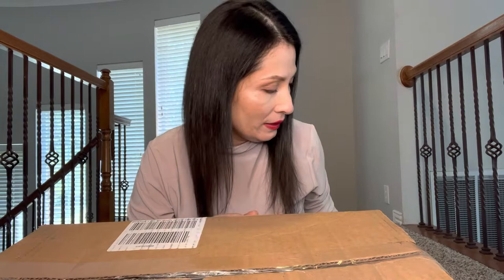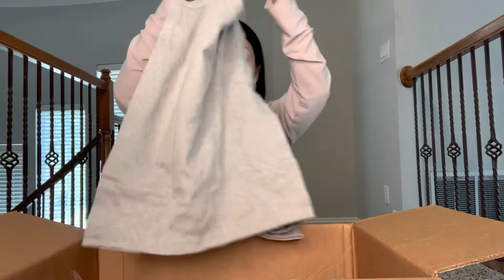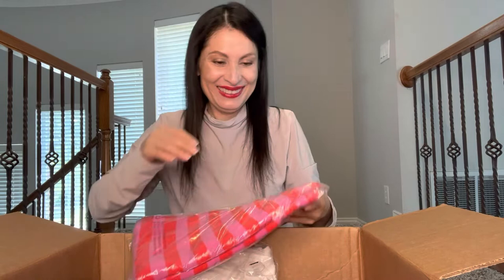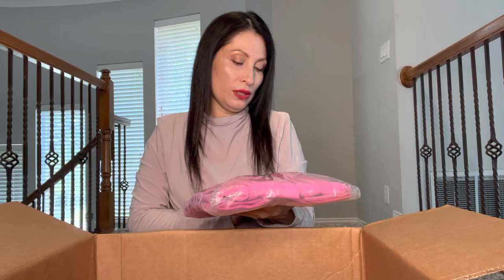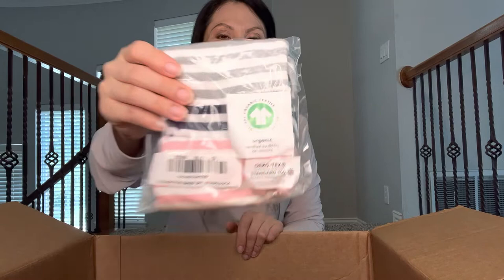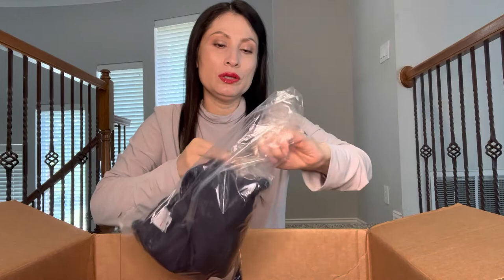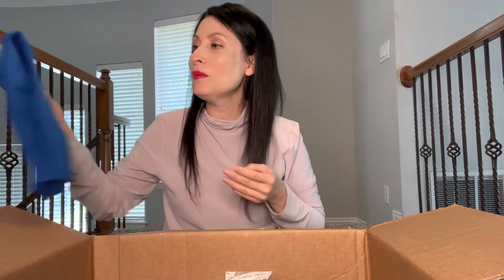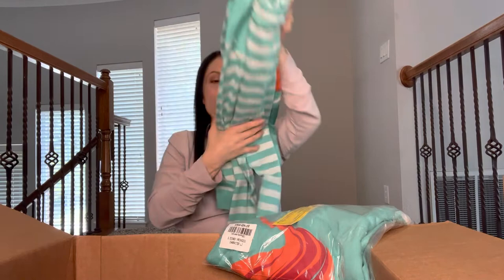Huge HANNA ANDERSSON Unboxing| Organic, Confortable, durable Kids Clothing, Sleepwear, Play-wear #01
HANNA ANDERSSON Unboxing | Kids Confortable Organic Materials Clothing | Sleepwear, Play-wear.

Hello, Welcome!
Today’s video is and interactive with my kids video, English and Spanish. I will be unboxing some of my favorite kids clothing, I have been buying clothes from them since probably 10 years ago. I no longer have a store close to my home so I have to order online.

SHOWCASED PRODUCTS on this video

Hipster Unders In Organic Cotton 3-Pack

Bright Basics Capri Leggings

Bright Basics Sweatpants

Bright Basics Survivor Hoodie

Camisole In Organic Cotton 2-Pack

Long John Pajamas

Disney Minnie Mouse Dot Long John Pajamas

Disney Princess Character Long John Pajamas

Bright Basics Tee In Pima Cotton

Bright Basics Bike Shorts

Please explore about material, description and all the information about this clothes if you are curious about them.

This Video is not sponsored, I feature products of my choosing, products I buy and use for my family or for myself, I give my personal opinion about them. I’m not a skincare or beauty professional neither a Professional videographer or model, I simply love to share my experiences and opinions. My videos are spontaneous so there might be mistakes.